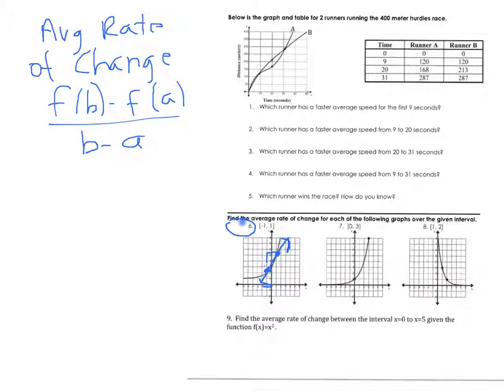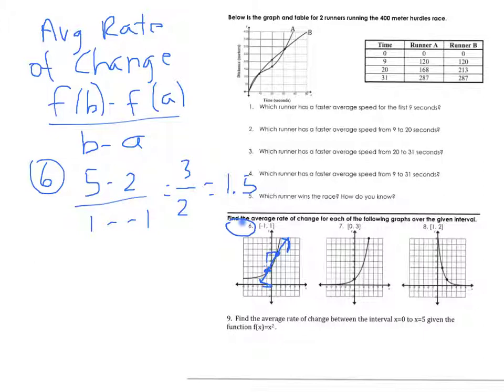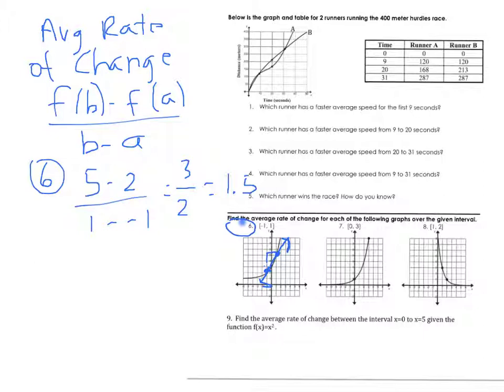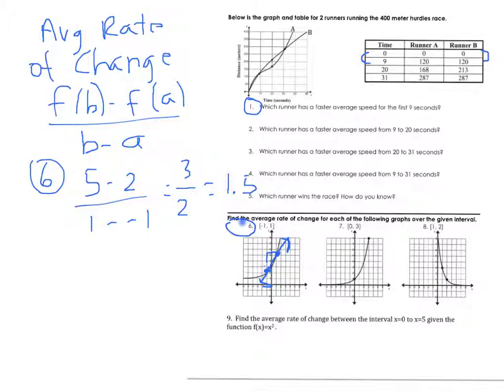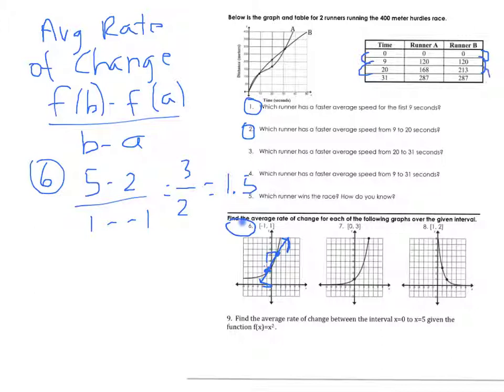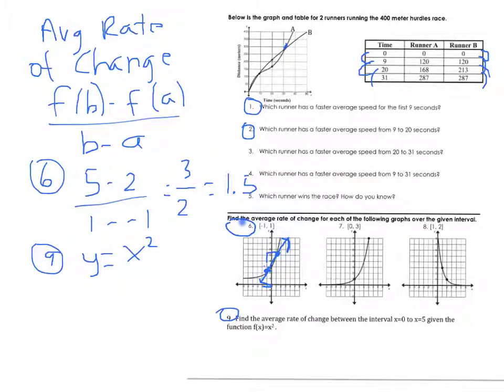Warm up-avg rate of change